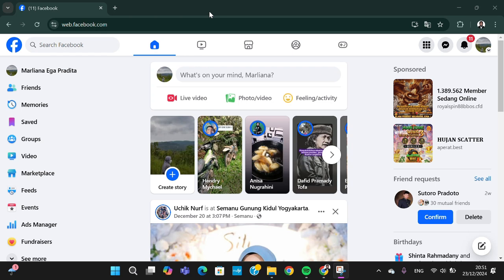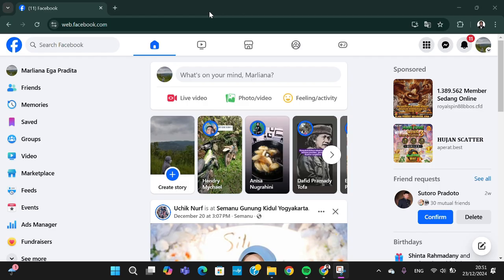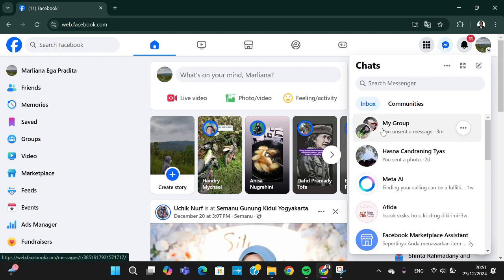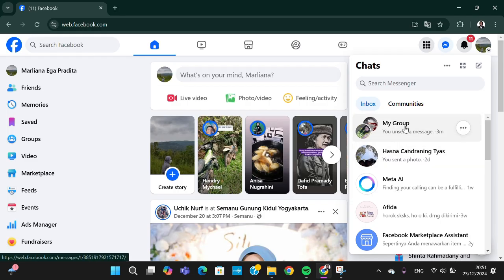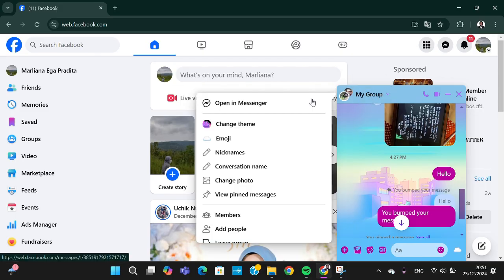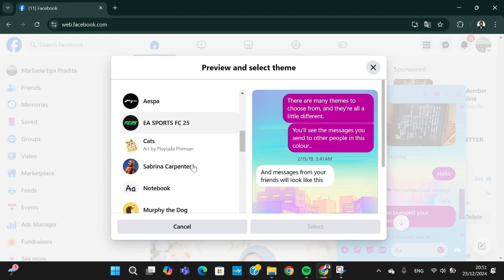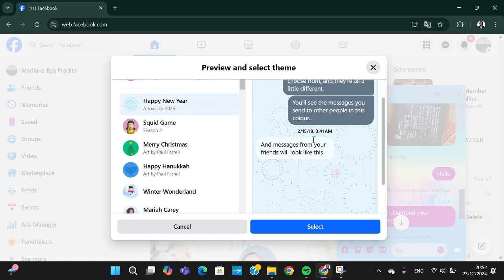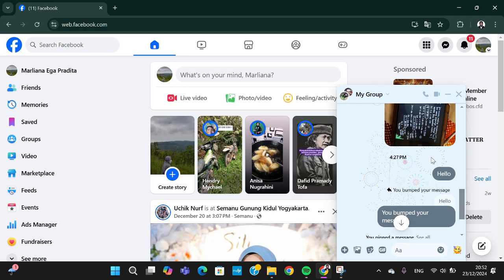How to Customize Chat Theme on Facebook Messenger on Windows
Bored of the default chat theme on Facebook Messenger? Spice up your conversations with customized themes! In this tutorial, I’ll show you how to easily change and personalize your chat theme on the Messenger app for Windows. 🌟

Make your chats more fun and vibrant with this quick and easy guide. Perfect for desktop Messenger users! 🎉

💡 Don’t forget to:
💬 Share your favorite theme in the comments